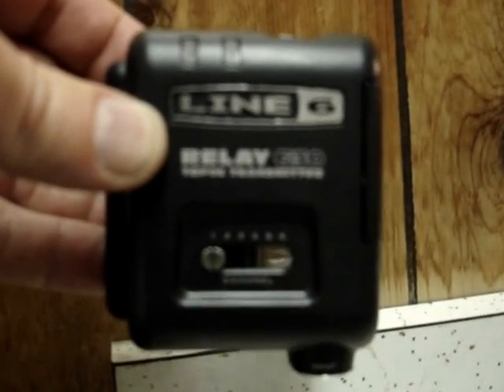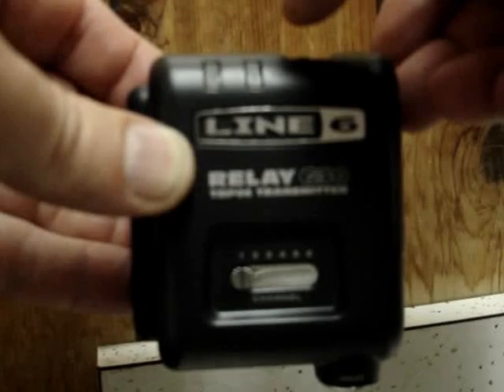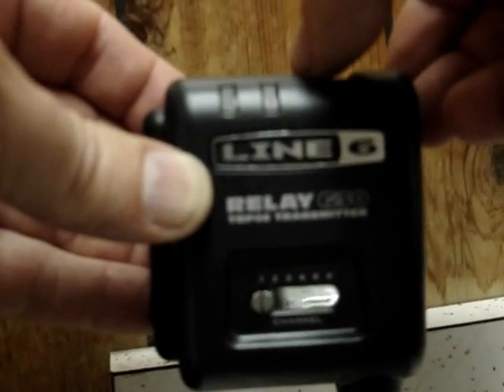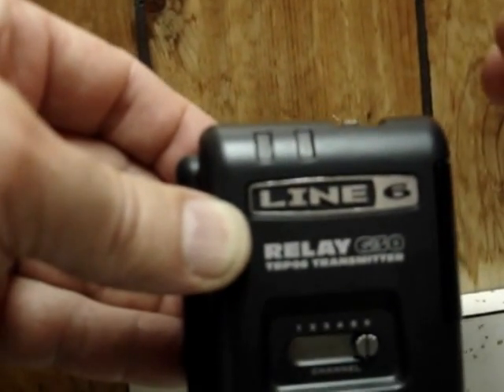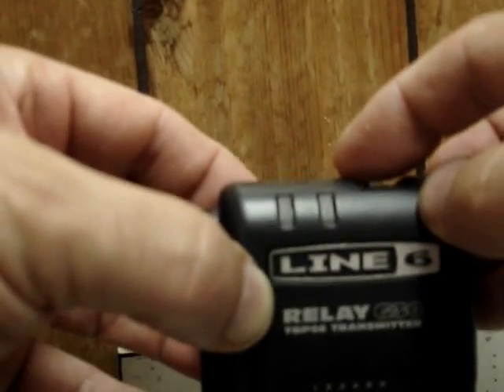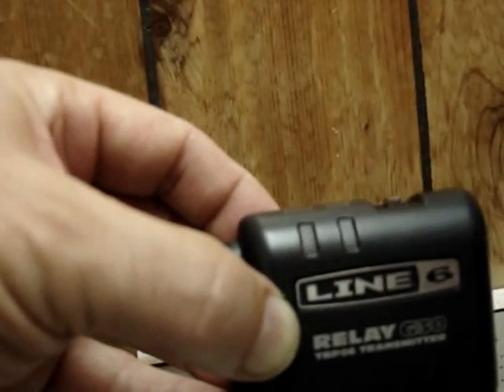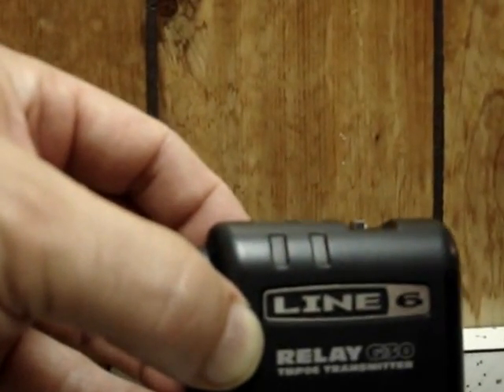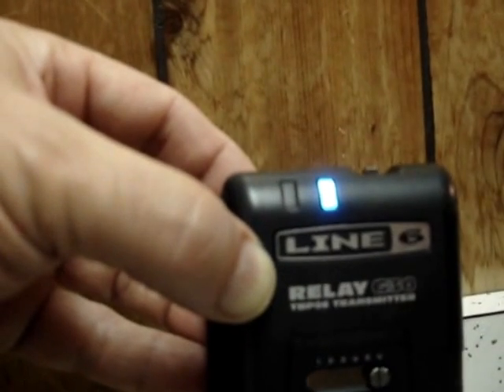Line 6 G30 wireless switching from RF1 to RF2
in this demonstration i show how to switch from RF1 to RF2, to toggle back and forth between the two you start on channel six ,power on wait for lights then slide channel switch back and forth 3 time then power off then power on and see how many times the blue light blink ,once means your on RF1 twice means RF2
   and just remember if your on RF1 or RF2 then are line 6 products on the stage need to be on the same RF